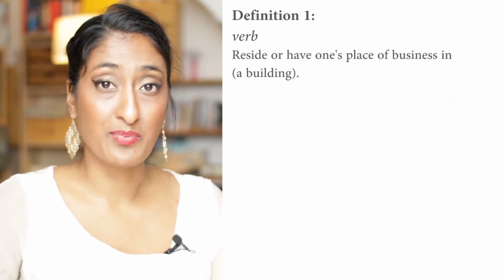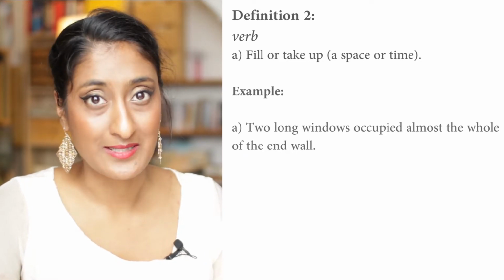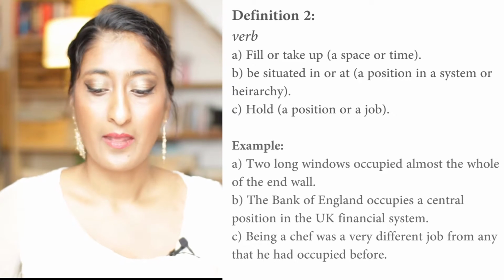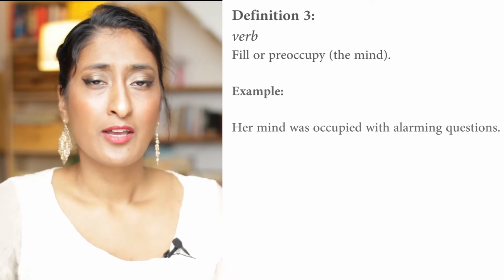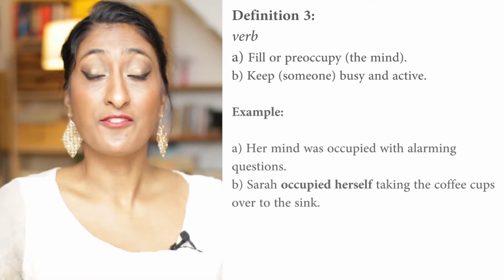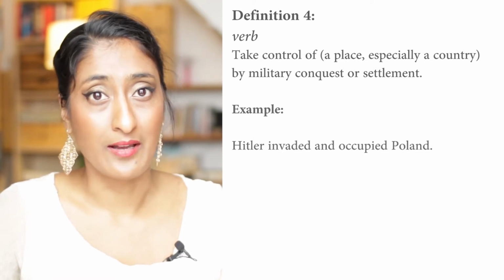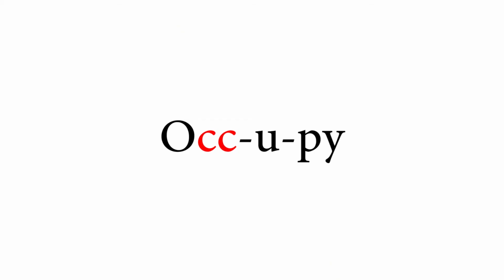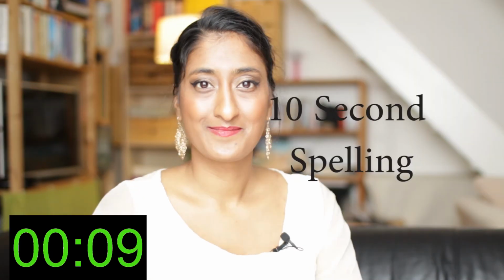How to Spell the Word Occupy ǀ Word of the Day (Yr 5&6) ǀǀ Early Morning Work